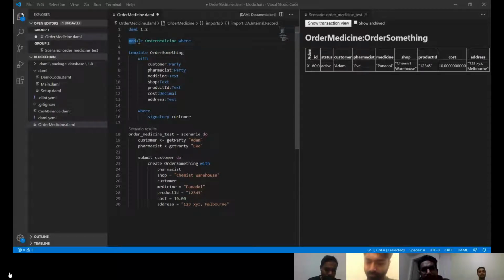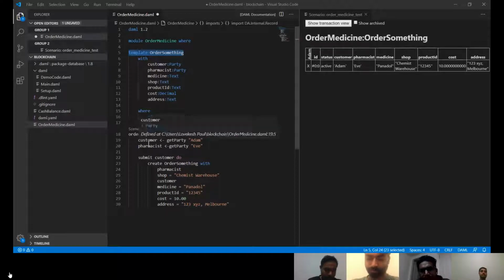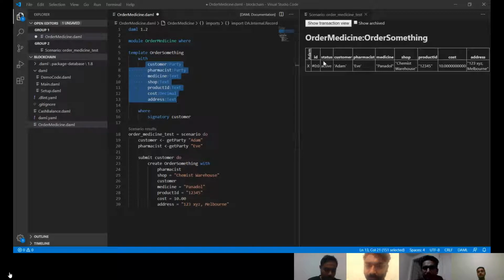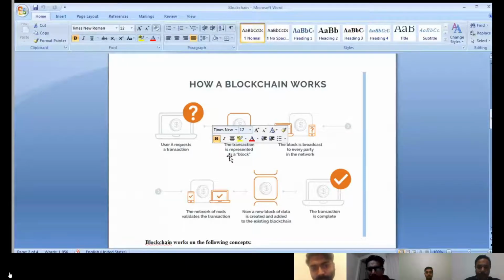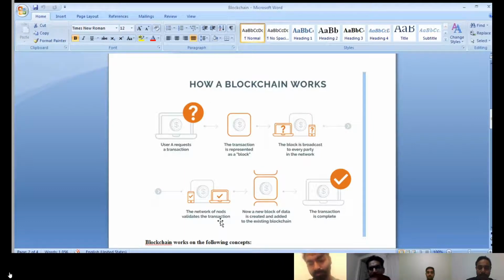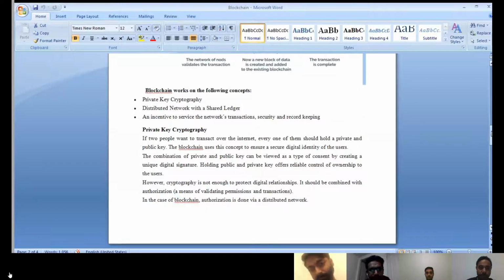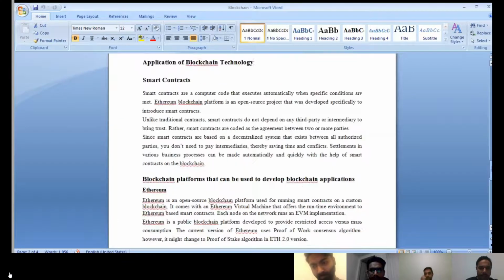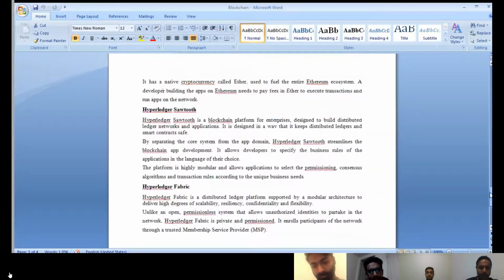Group 90 Sprint 1 Retrospective for Blockchain in Pharma Supply Chain for Track and Trace